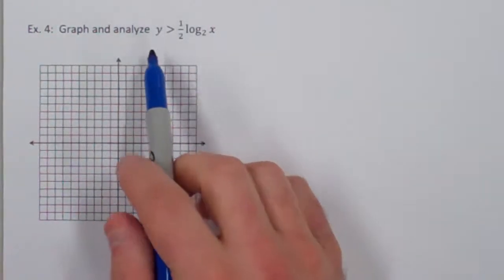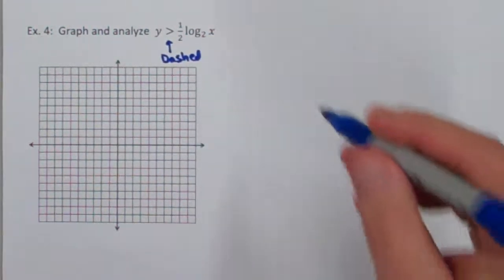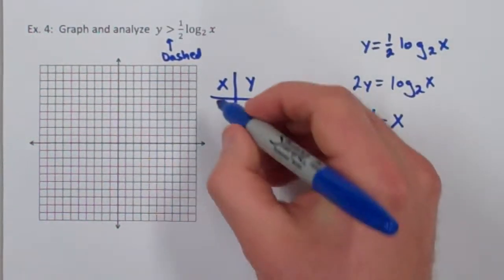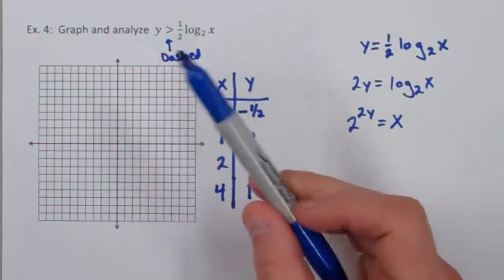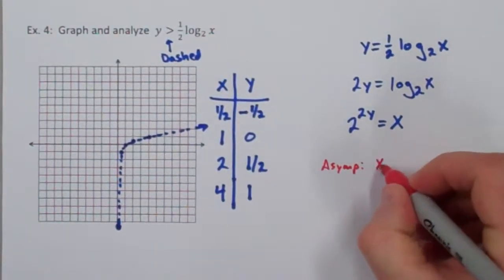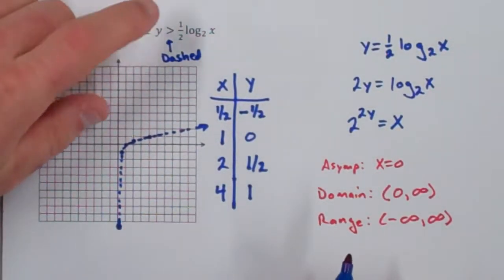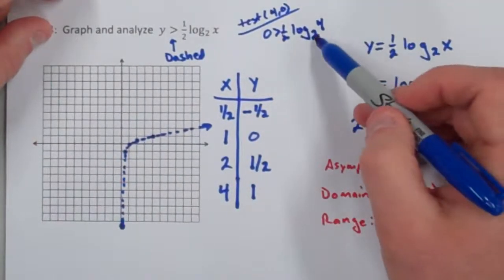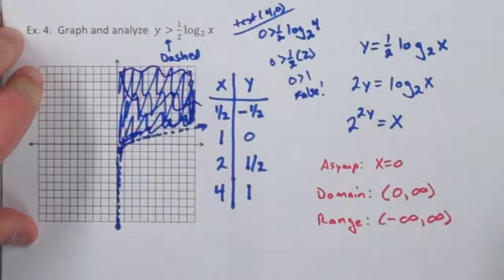5 EL Example 4